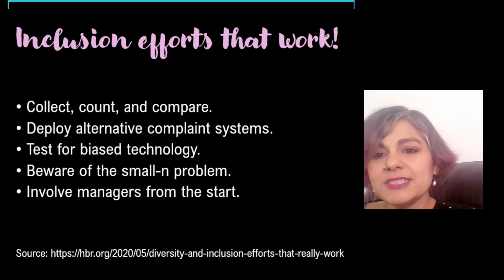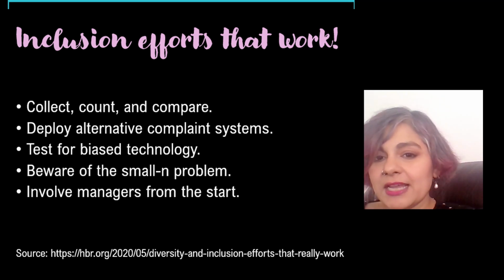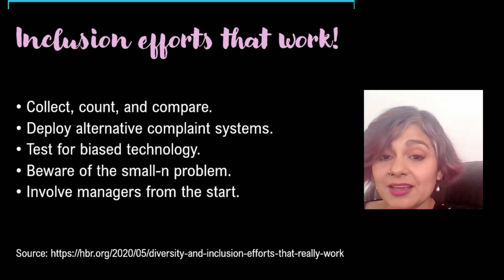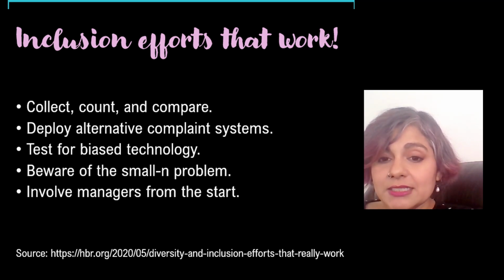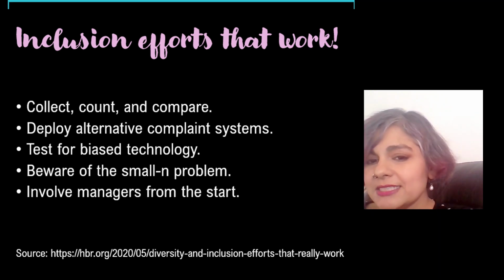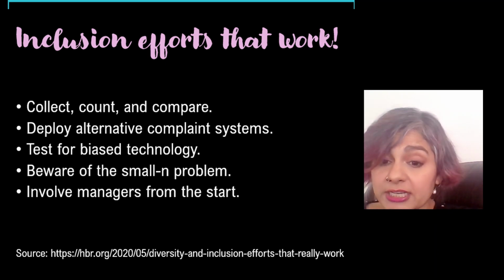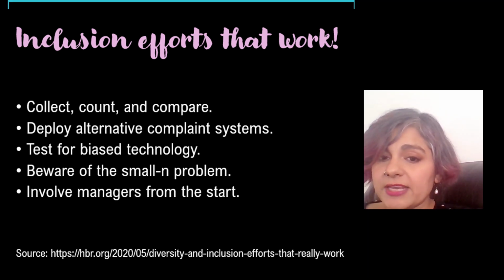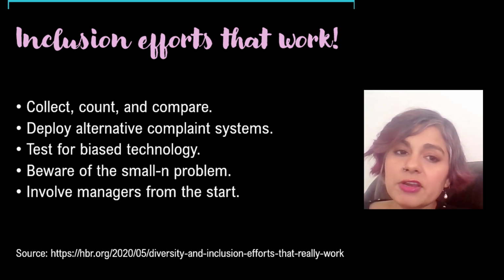Diversity analytics - 6 - Inclusion efforts that work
Welcome to this course on diversity at the workplace!.
This is part of my series on HR Analytics using Microsoft Excel (or any other spreadsheet software).

In this hands-n course we will learn about workplace diversity, which has become an increasingly urgent topic of conversation amongst employers, hiring managers and recruitment professionals.

We will discuss this topic on a conceptual level, and also use near-real data to create basic analytics and use those analytics for data driven decisioning.

About me: I make easy to understand comprehensive courses on HR Analytics that are beginner friendly and contain immediately useful and practical knowledge.